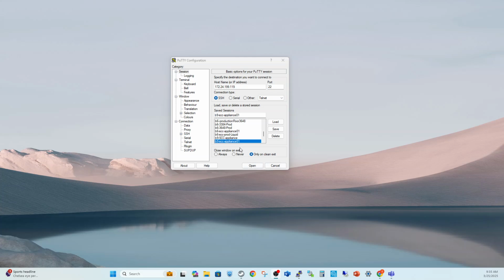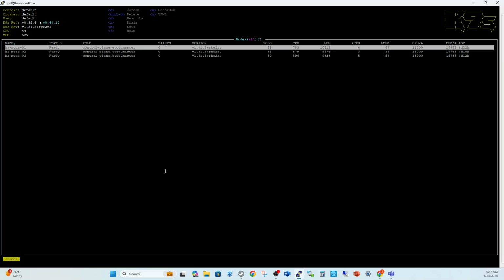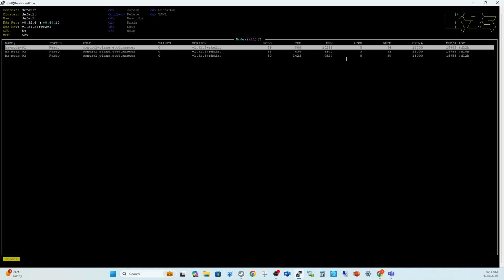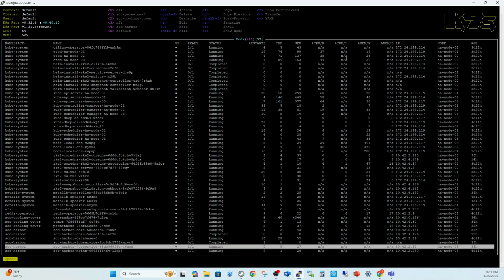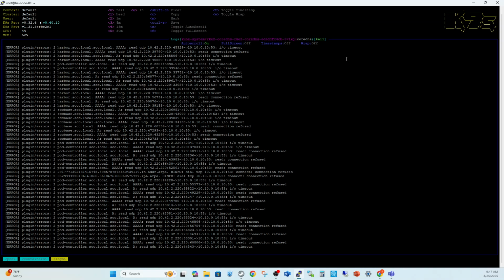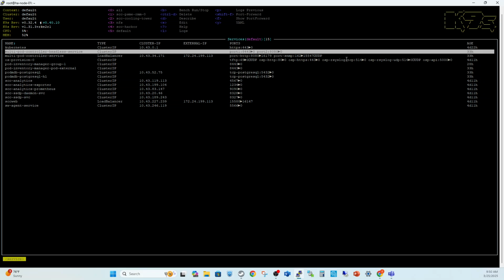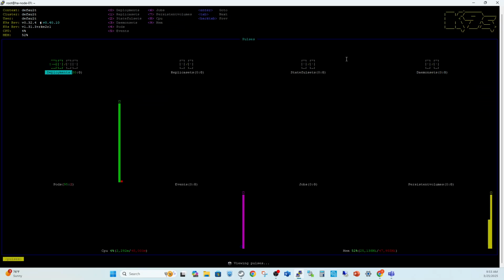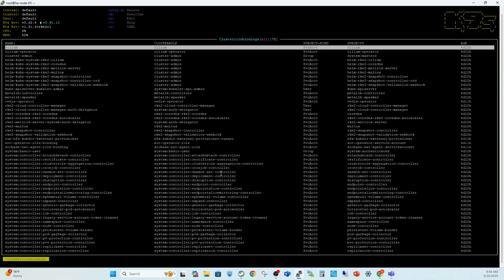SCC HA Cluster - General Overview of K9s (Kubernetes Cluster)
SCC HA Cluster  deployed in K9s Cluster